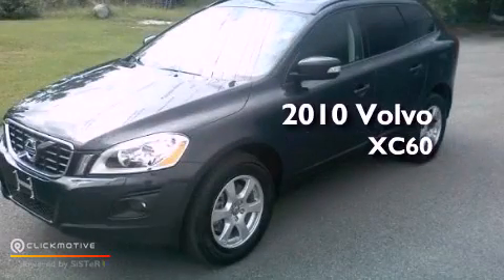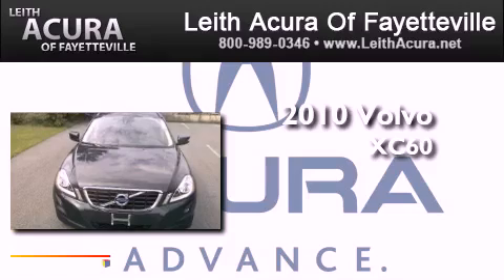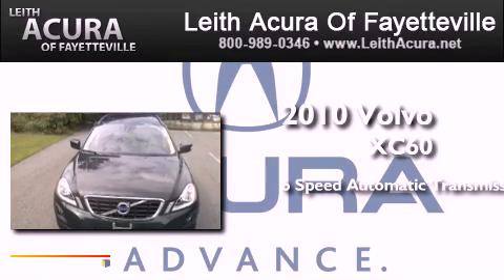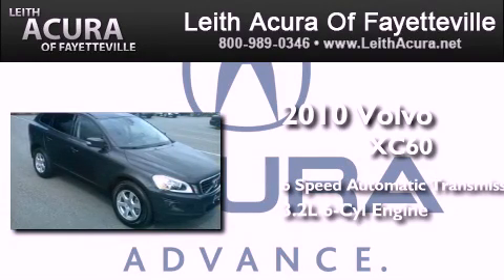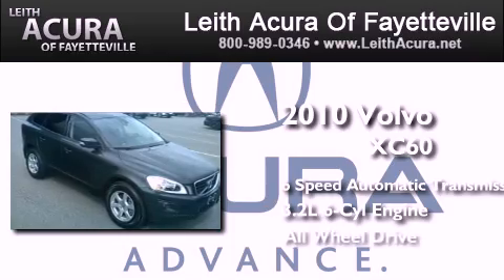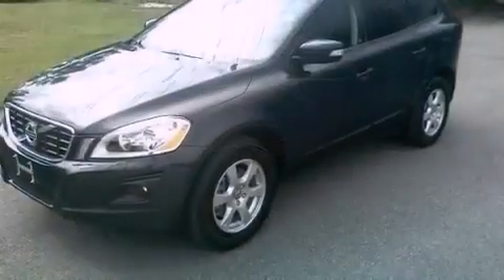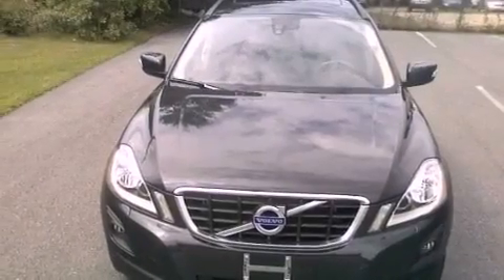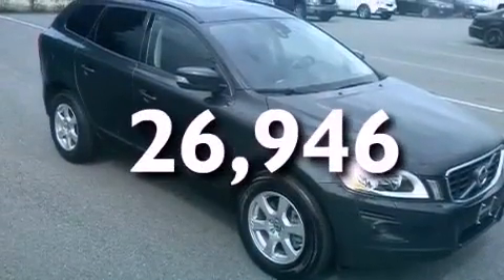2010 Volvo XC60 Fayetteville North Carolina 28314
Year : 2010
 Make : Volvo
 Model : XC60
 Engine : Gas I6 3.2L/195
 Trans . : Automatic
 Exterior : Saville Grey Metallic
 Miles : 26,946
 Interior : Black